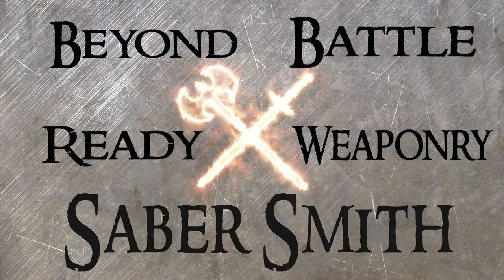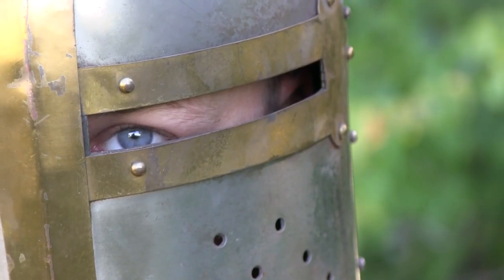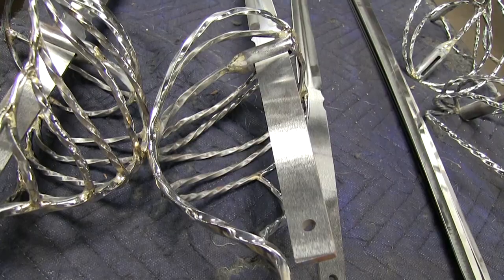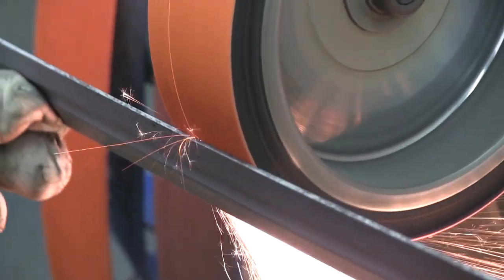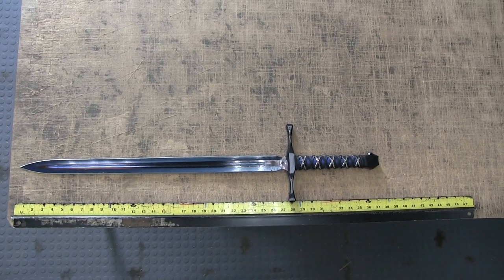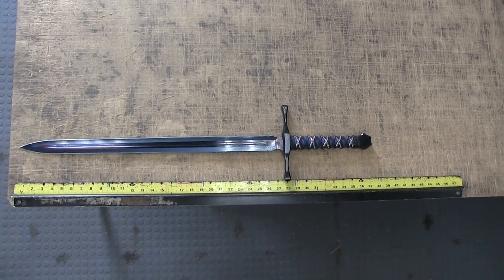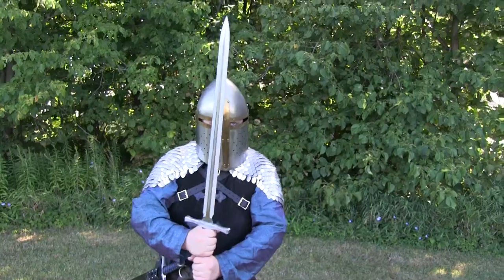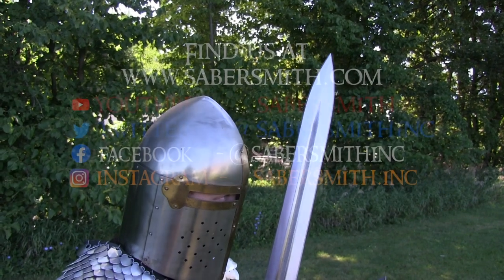Sabersmith Hand & a Half Sword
Please enjoy this short video showcasing our Hand & a Half sword.

The Hand & a Half can be purchased from our